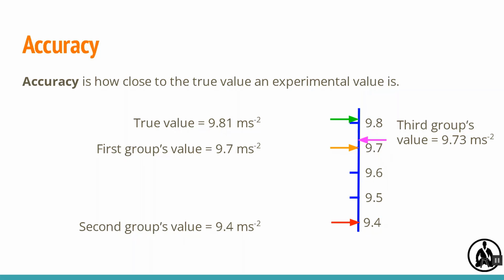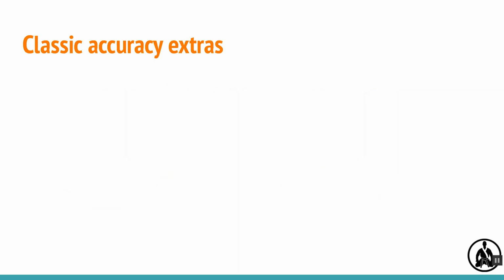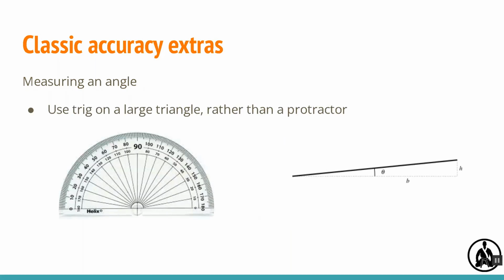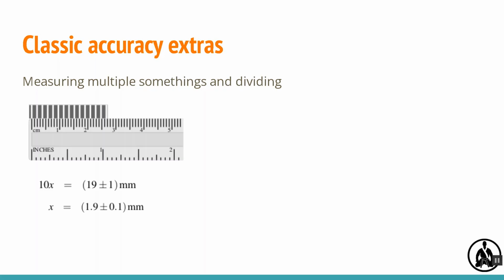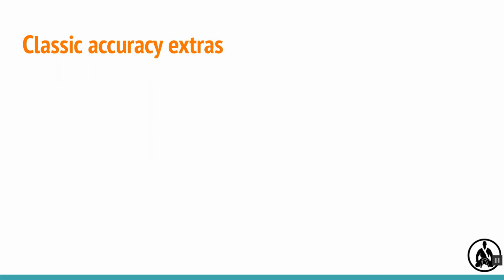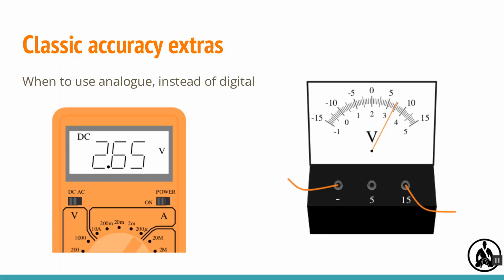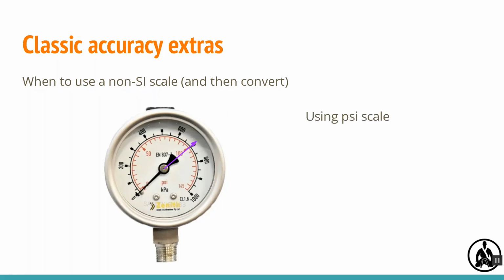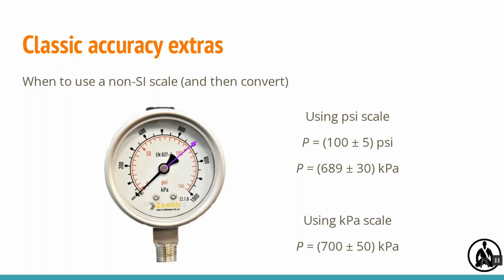3 Accuracy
For teachers of A-level Physics: Gain confidence to teach the Practical Skills component of the A-level. In this video, we cover what accurate measurements are how to make them, and also standard exam questions relating to accuracy.